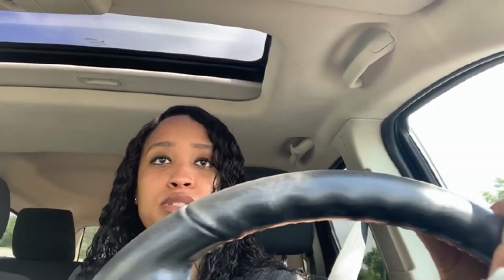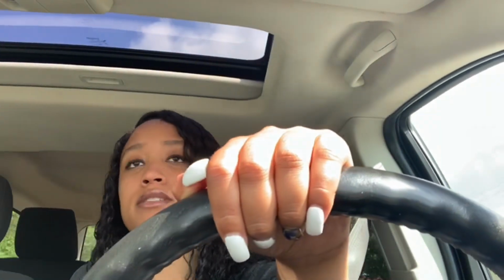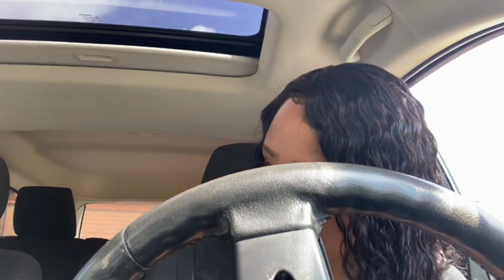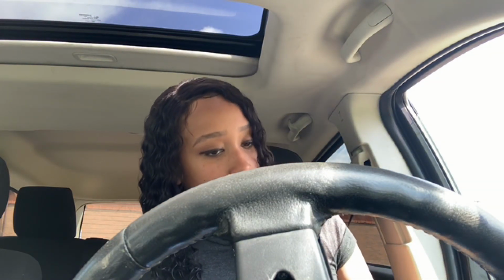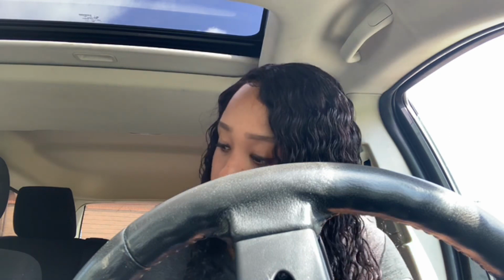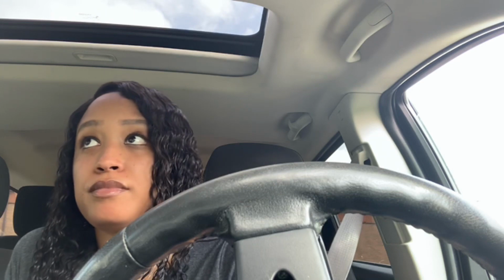CHECKLIST FOR SHIPPING HAIR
Here is a checklist for shipping hair!